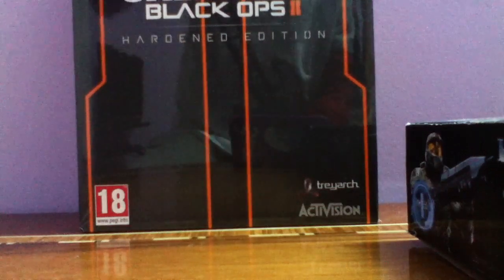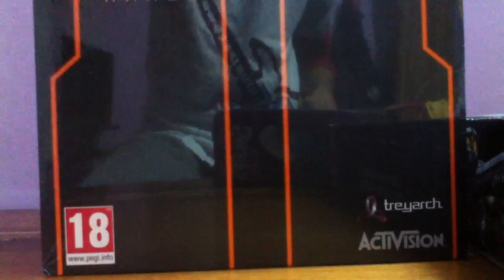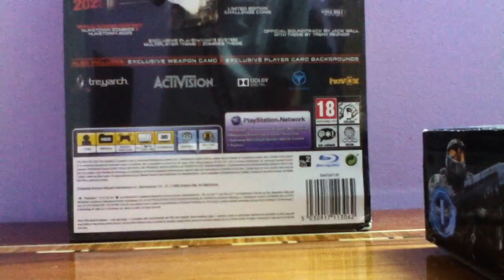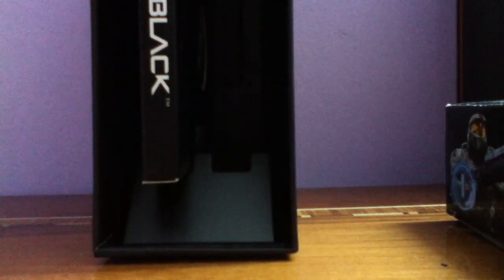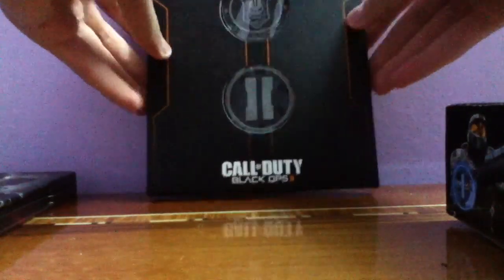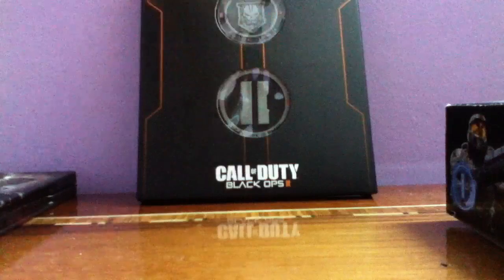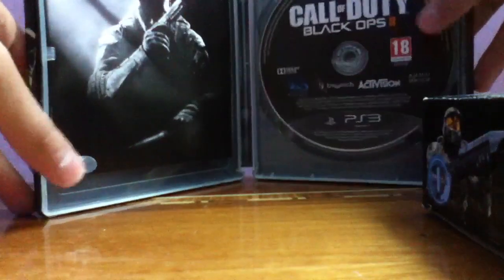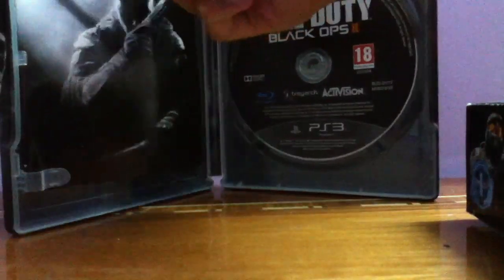Call Of Duty Black Ops 2 The Hardened Edition Unboxing And Review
Rste
Join The Console Army